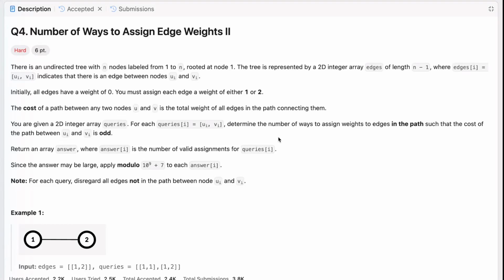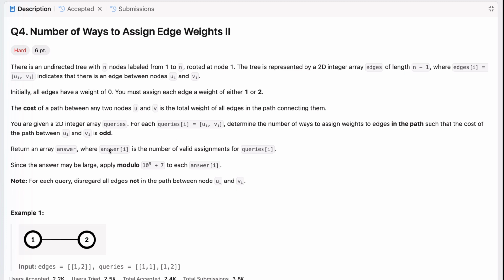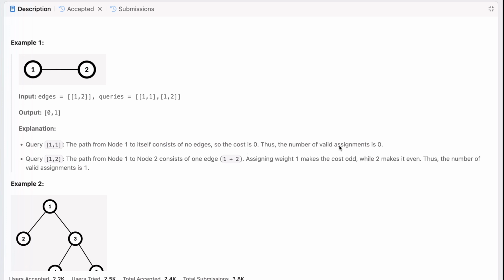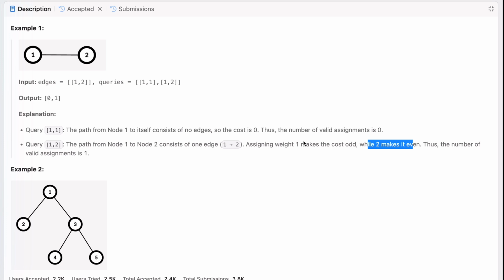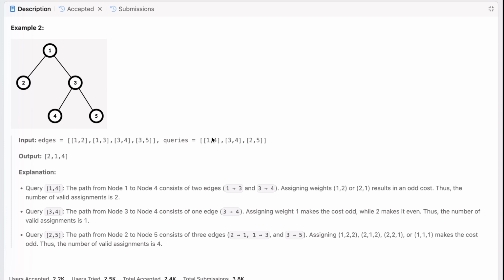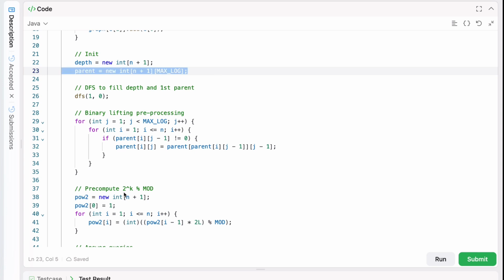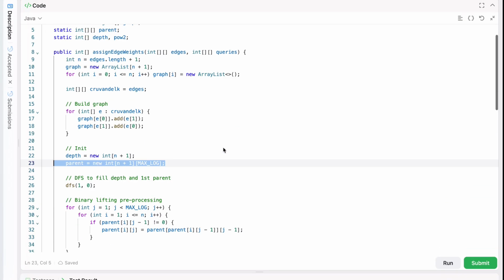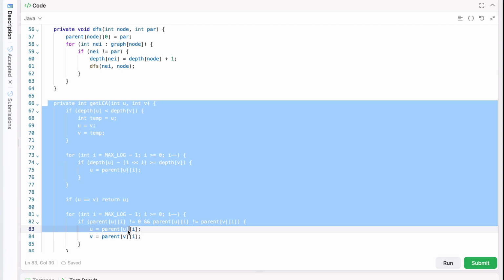Leetcode 3559. Number of Ways to Assign Edge Weights II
Path Queries on Tree | DFS + Binary Lifting

In this video, we solve the problem "Number of Ways to Assign Edge Weights II", a challenging tree-based question involving path queries, binary lifting, and combinatorics.

What you'll learn:
How to represent trees and find Lowest Common Ancestors (LCA)
How to compute path lengths in trees efficiently
How to count valid assignments based on parity (odd/even sum)
Time-optimized solution using DFS + Binary Lifting
Dry run examples for clarity